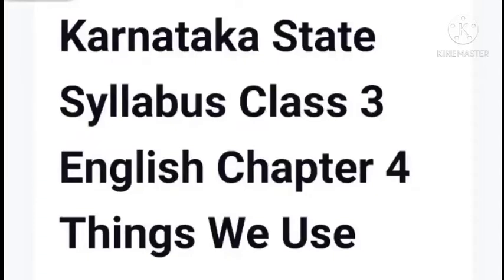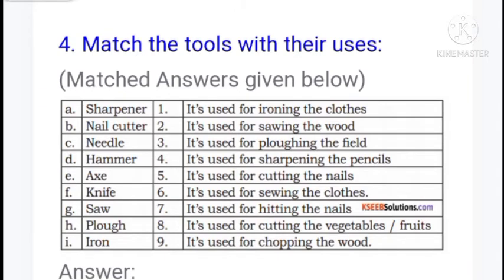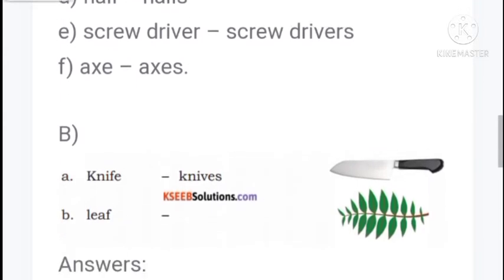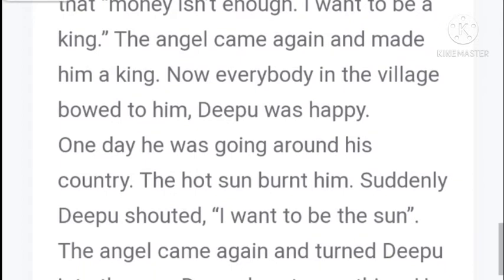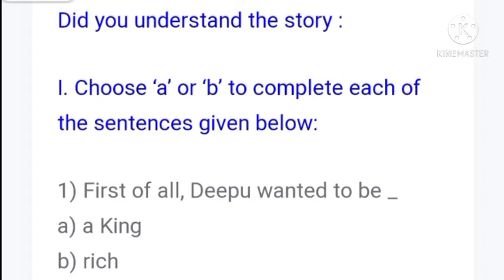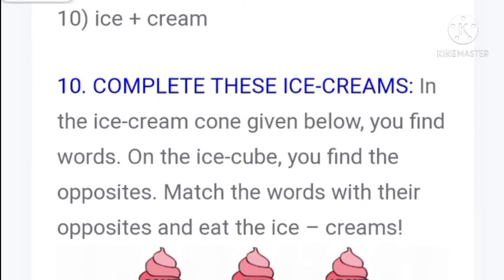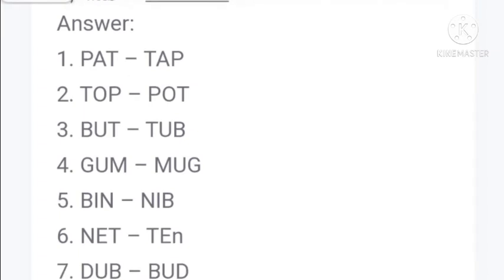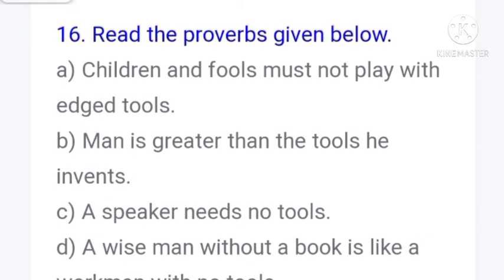Things We Use Class 3 English Lesson no 4 question and anwer and textbook activities Karnataka board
For more lessons, check the playlist of my channel.